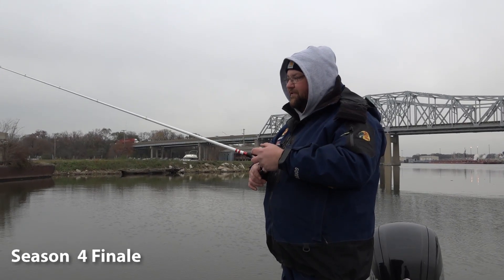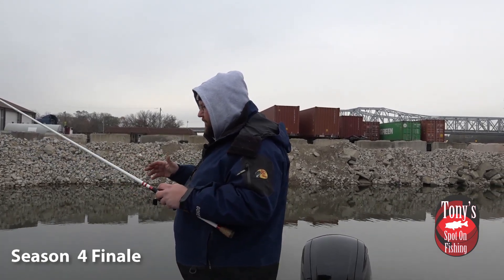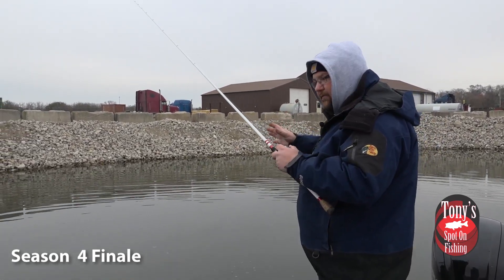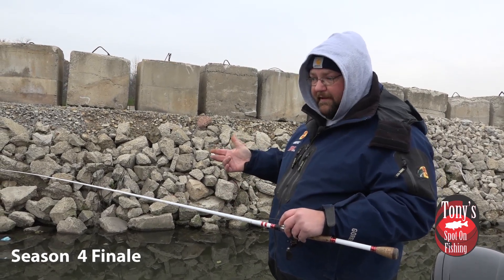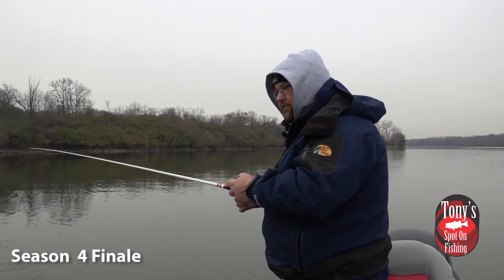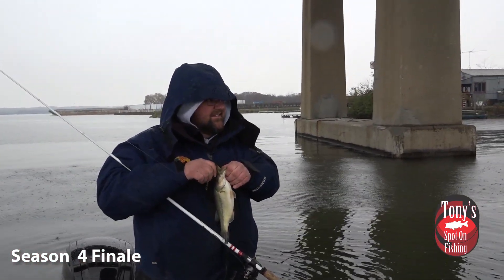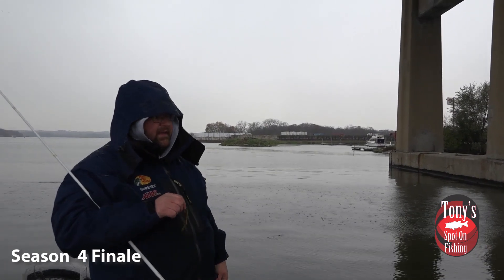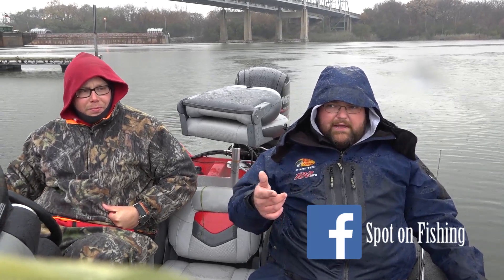Des Plaines River Winter Largemouth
On the season 4 open water finale of Tony's Spot on Fishing, this week Tony and our good buddy Kris battle this early onset of Winter on the Des Plaines River, searching for largemouth bass.  Tony will break down his tips, tricks, and techniques on how to catch and contact the bass on the river, even in lousy conditions.  Make sure to like our Facebook page for updates on ice fishing show releases, while we wait for that, and of course, when we start releasing season 5.  There will be some more Top 5 videos coming out as well.  Enjoy, and thanks for making this season a blast!

LUCKY CRAFT LC RTO 1.5 Silent

Yamamoto Kut Tail Worm Bait

Strike King Tour Grade Football Shaky Head Bait

Booyah Boo Jig

Strike King Rage Tail Chunk Bait

3.5" Biffle Bug Jr.

Buckeye Lures Buckeye Lures Spot Remover